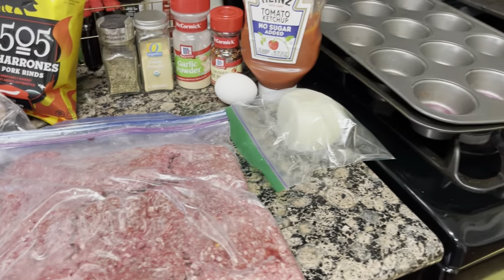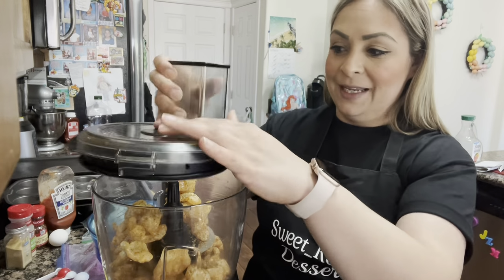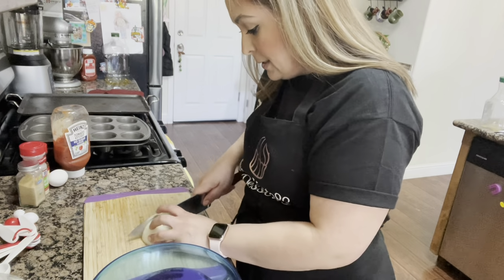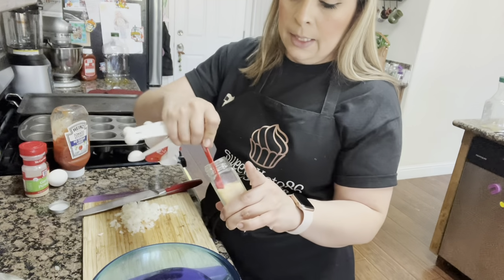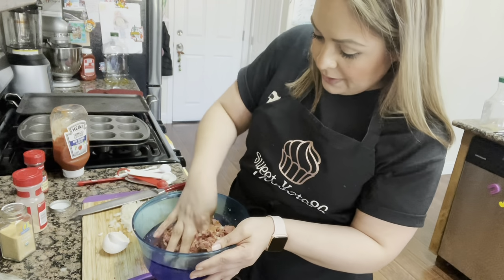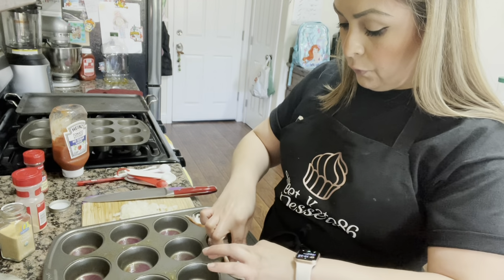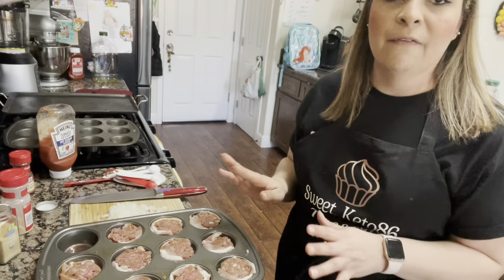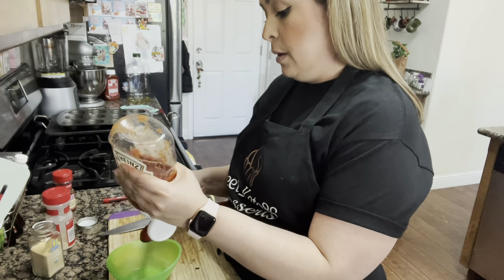Keto mini meatloaf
Today is a delicious recipe that y’all can meal prep for the week . I’m super excited to share this recipe that is one of my favorite things to eat I never get tired of eating it

Ingredients
1pound of ground beef
1 cup chopped onion 🧅
1 egg 🥚
1 cup pork panko bread crumbs
1/4tsp onion 🧅 powder
1/4 garlic 🧄 powder
1/4 Italian seasoning
1tsp 🧂 salt and pepper
4 pieces of bacon 🥓

@ sweet_keto86